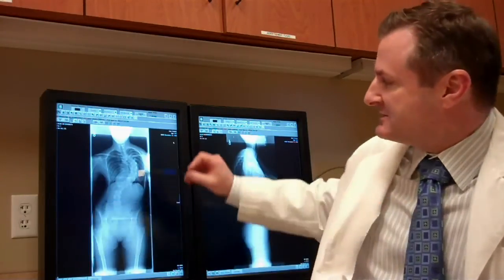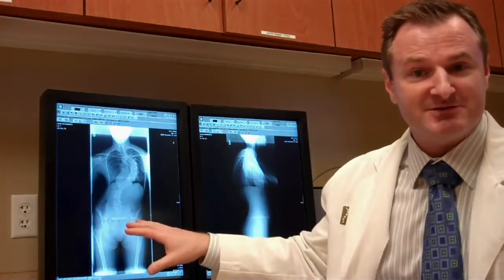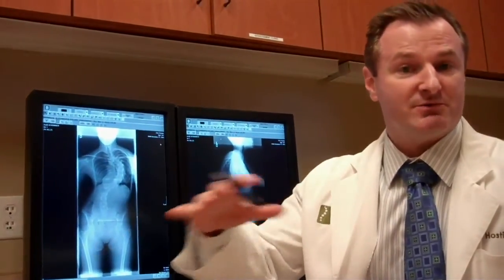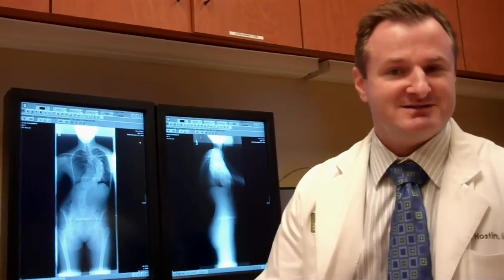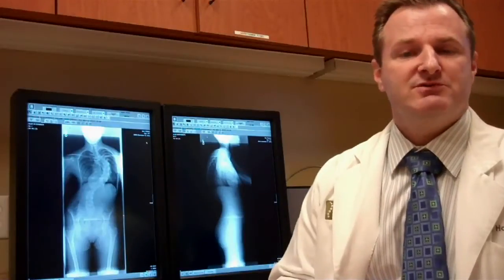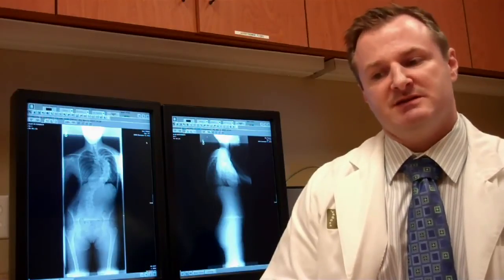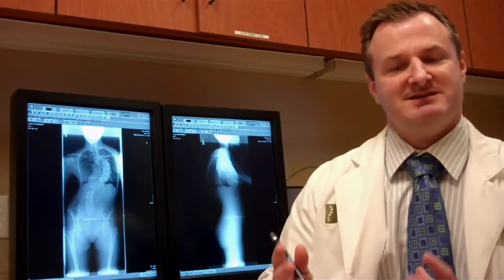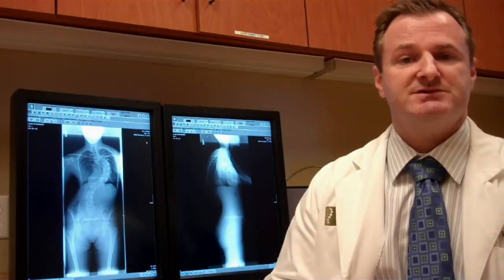الجنف - اعوجاج العمود الفقري مرض غريب ! Ask the Expert What is Scoliosis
سؤال و جواب عن ال scoliosis

It doesn’t need to give us any strike we only try to help others and if any owner to that content want us to remove his copy right video , message us and we will do it right a way